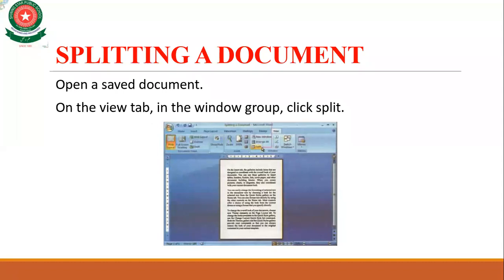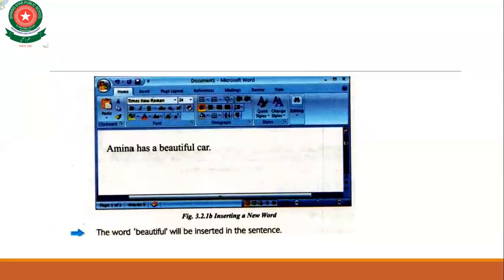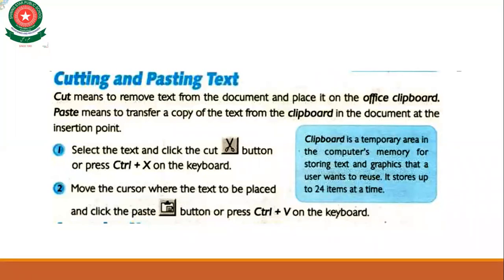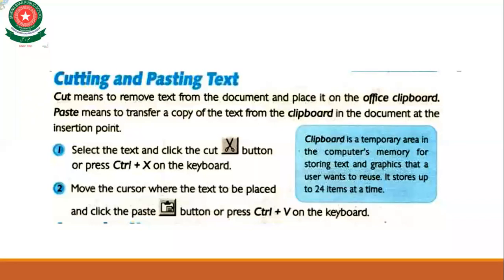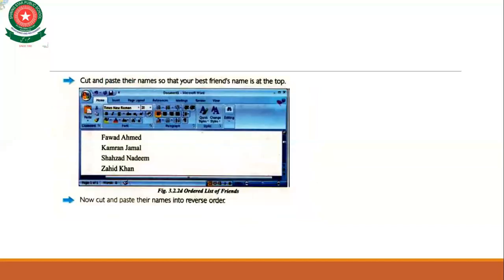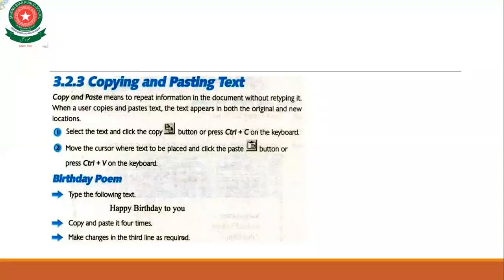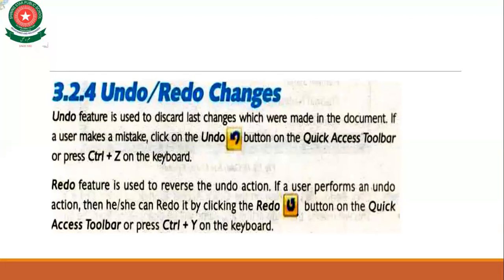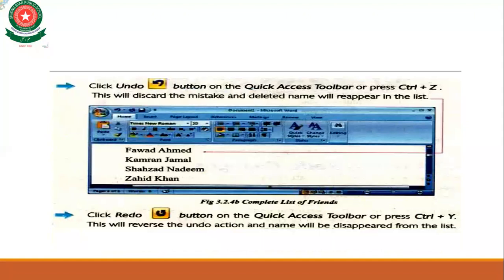CLASS 7 COM LEC#6